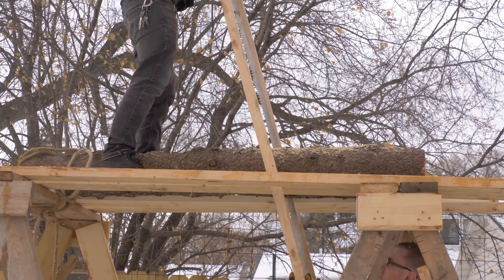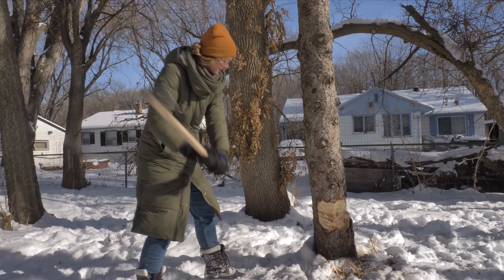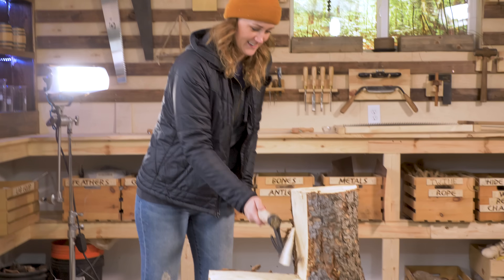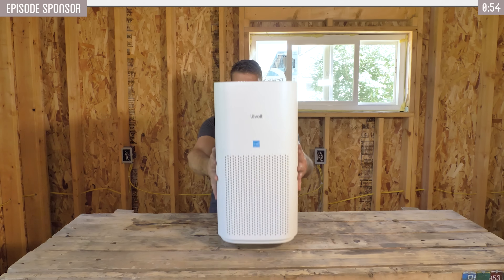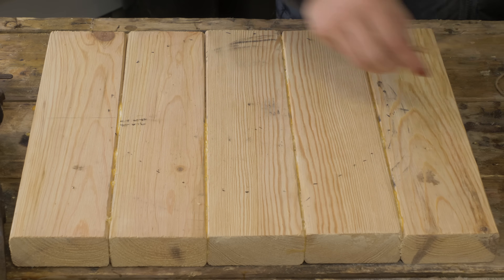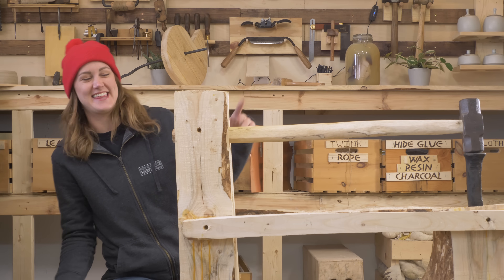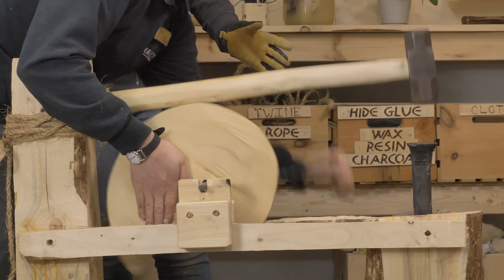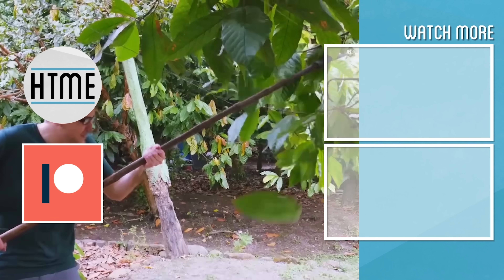Does Da Vinci’s 500 Year-Old Power Hammer Actually Work?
For offices and bedrooms ➡️

Around 500 years ago, Leonardo Da Vinci sketched a simple, compact trip hammer design using a spiraling cam. This could be a useful machine for the HTME shop. Find out what happens when we try to build the da Vinci cam-hammer to help with blacksmithing projects moving forward.